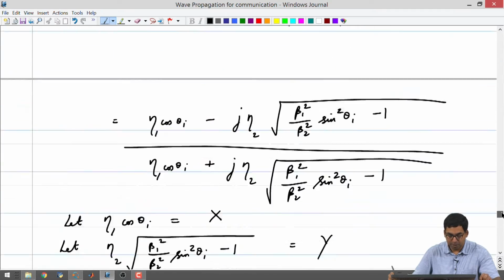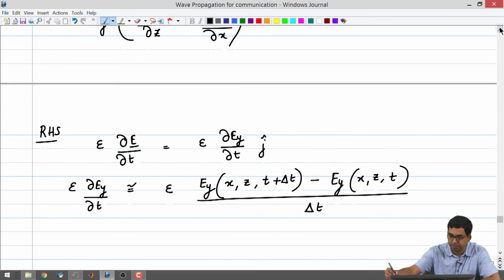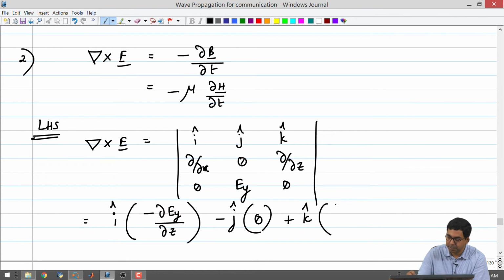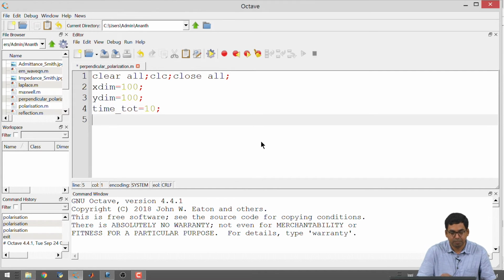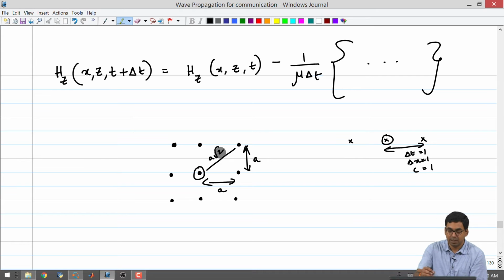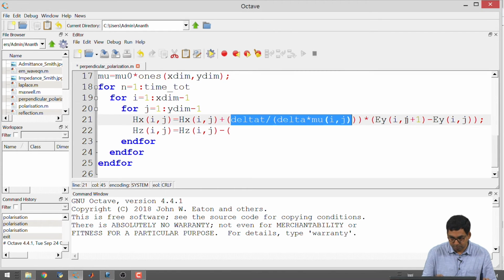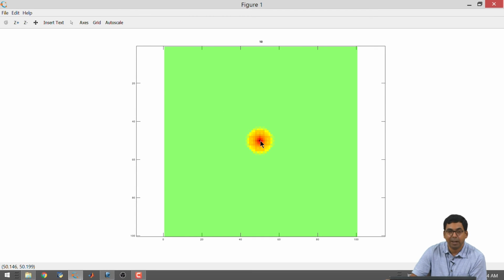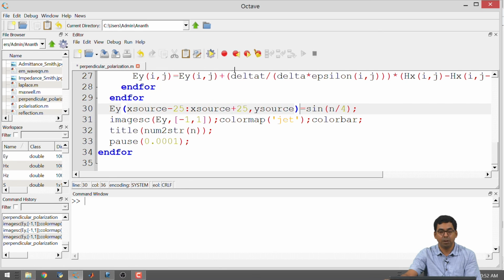Octave simulation of perpendicular polarisation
Octave, perpendicular polarization